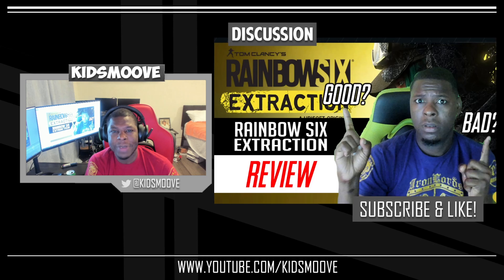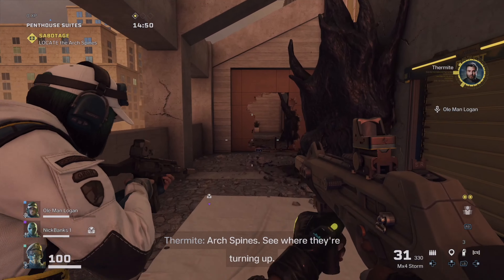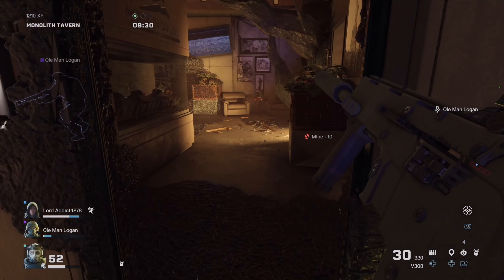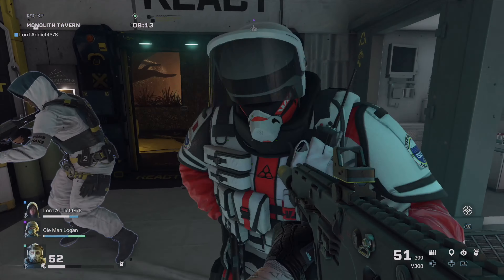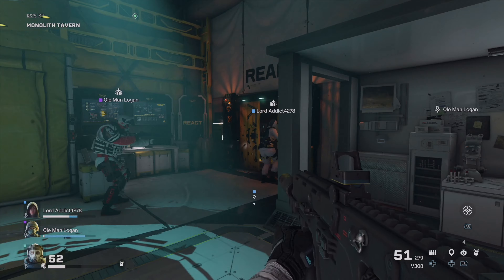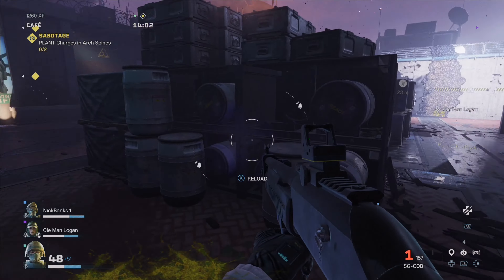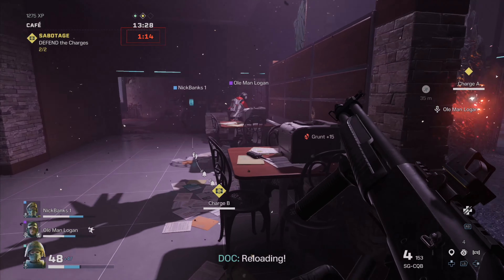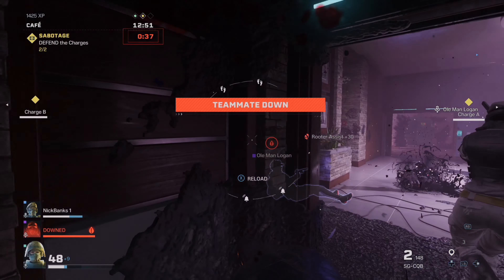Tom Clancy's Rainbow Six Extraction Review| How Good is it?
Am The Best Bot

PLANET XBOX MEMBERS

Listen To Audio Versions of the Planet Xbox